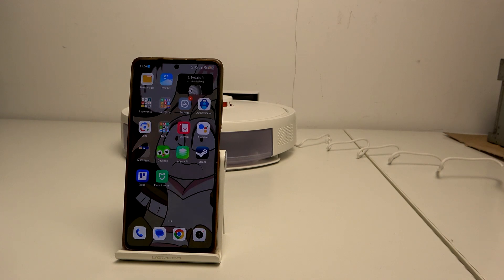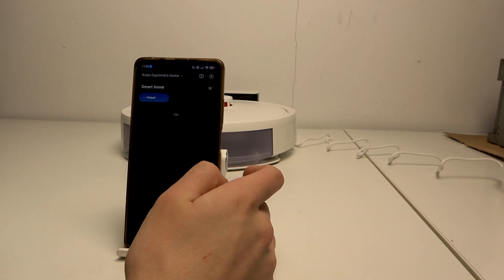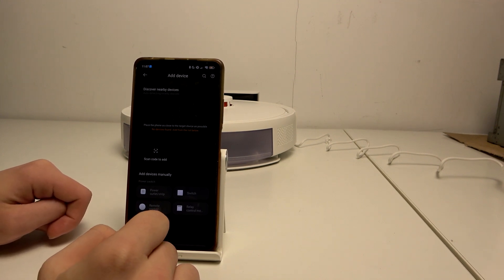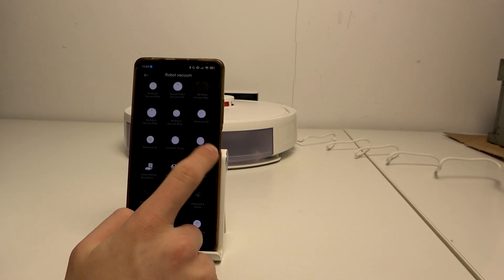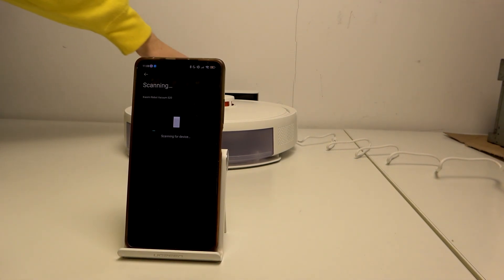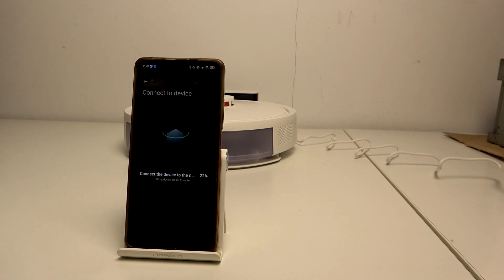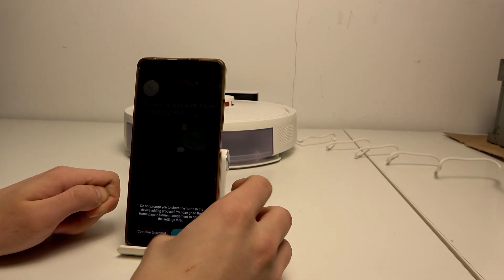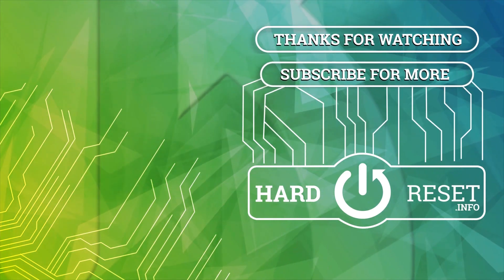How to Connect Xiaomi Robot Vacuum S20 To Your Phone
Ready to control your Xiaomi Robot Vacuum S20 from your smartphone? In this video, I’ll walk you through the process of connecting your vacuum to the Mi Home/Xiaomi Home app. This allows you to start cleaning, set schedules, monitor battery life, and more - all from your phone.

What app do I need to control Xiaomi Robot Vacuum S20? Can I use Xiaomi Robot Vacuum S20 without Wi-Fi? How do I connect Xiaomi Robot Vacuum S20 to my phone?